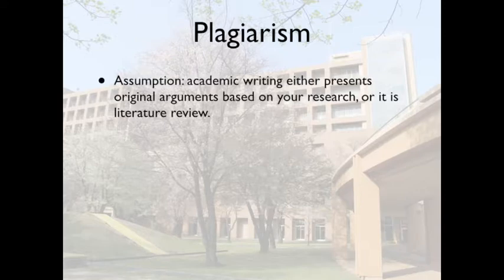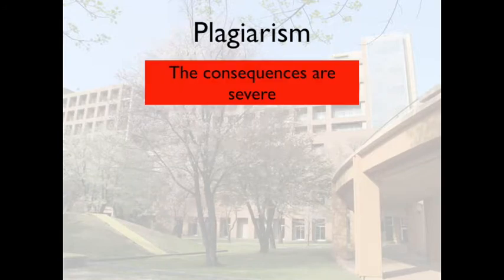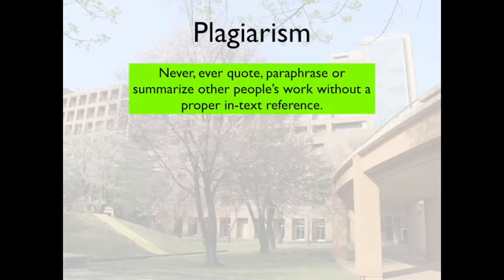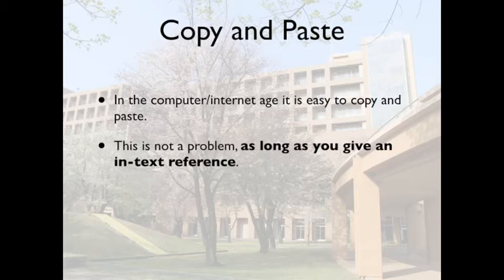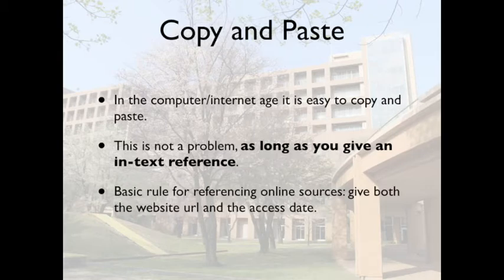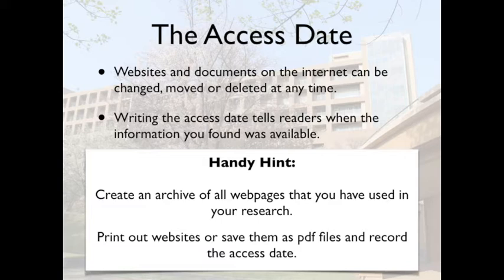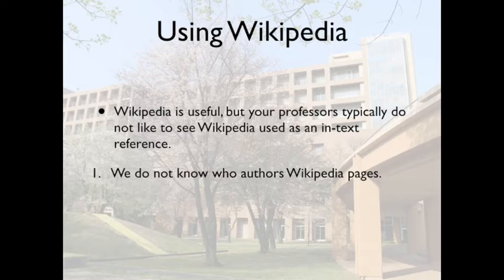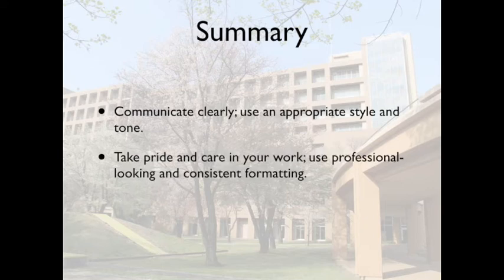Using the Internet as a Research Resource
Part 5 of a five-part video series Writing Academic Essays at University produced for undergraduates at Tokyo University of Foreign Studies.